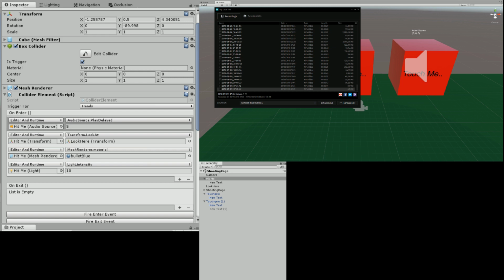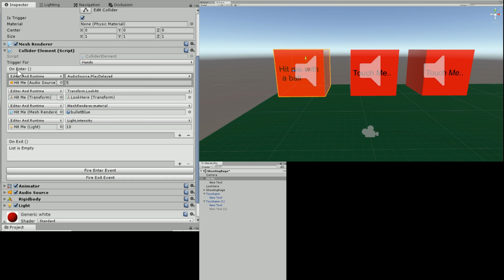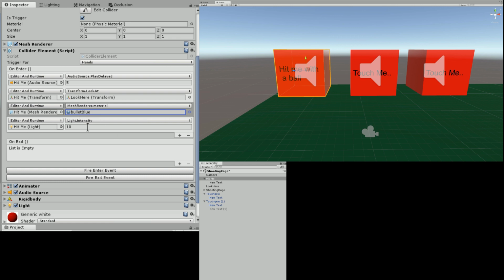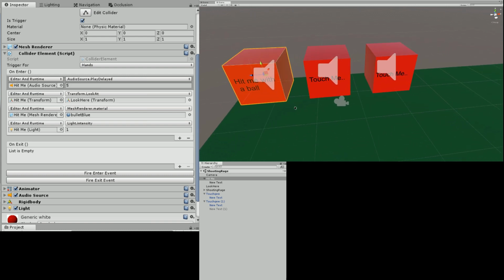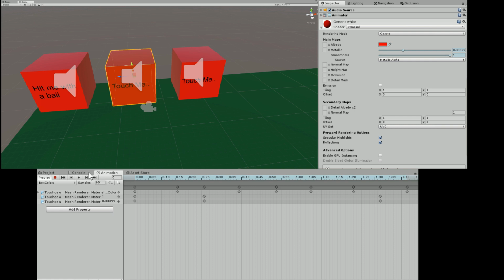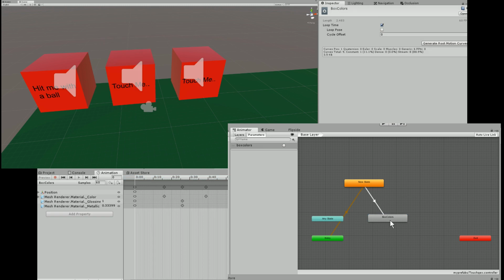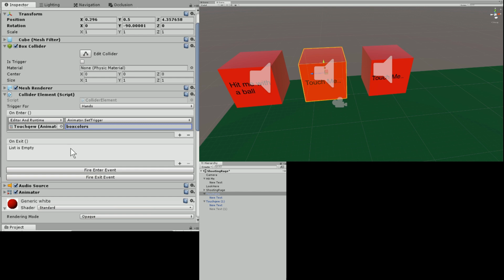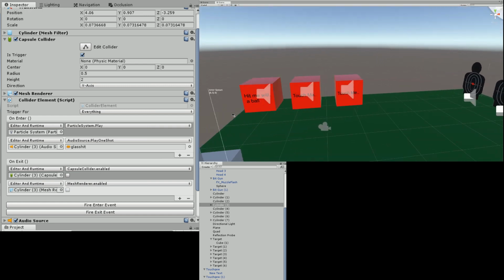Flipside Studio - Unity - Collider Element trigger tutorial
show you how to use the collider element inside Unity when making a set for flipside.